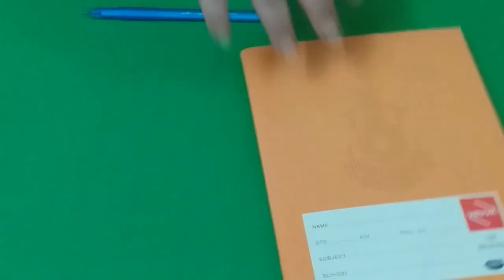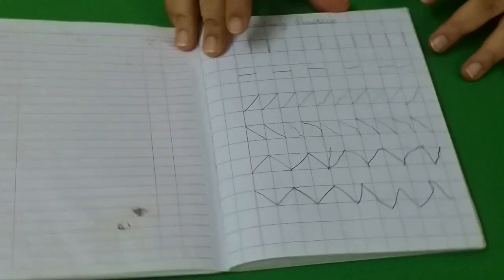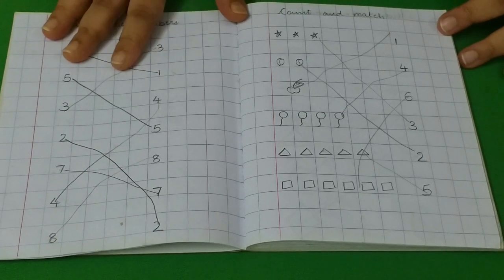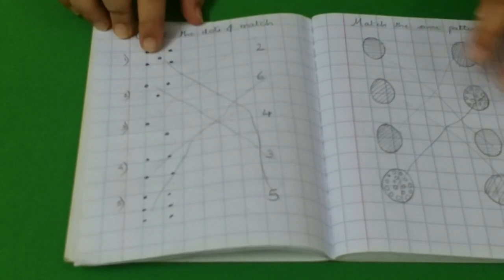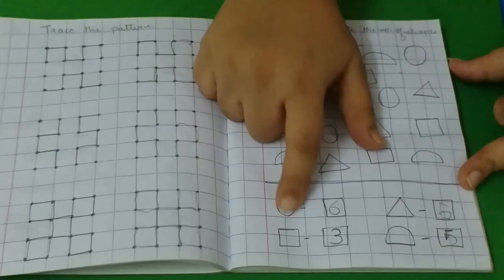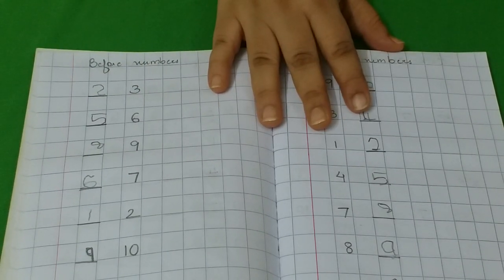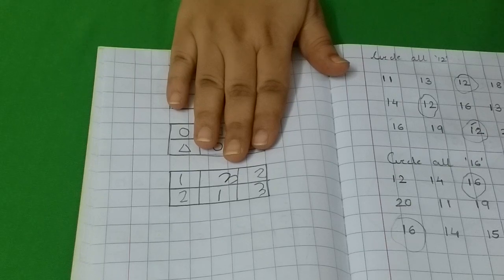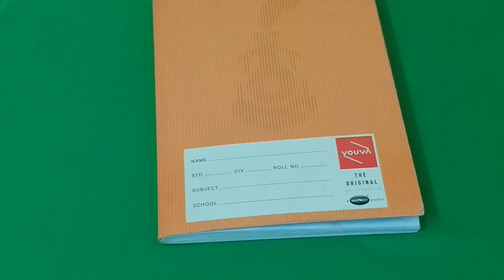Diy activity notebook for 4 year olds | Learning with play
I have shared an activity notebook i had made a year ago for my daughter who was 4 year old then. This notebook contains activities for numbers 1 to 20 , shapes and a few grid , patterns and coding activities.

Most of the activities in the whole book are repetitive as repetition is the key for such young kids. Their concepts get clear with repetition. In this notebook i tried to cover as many concepts as i could.

If you want to personalize any activity according to your requirements that can also be done.